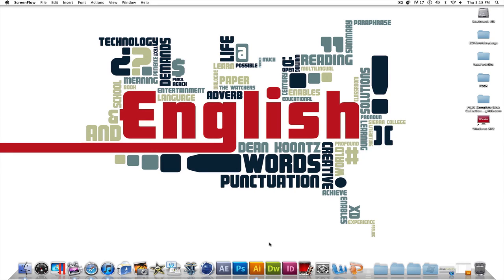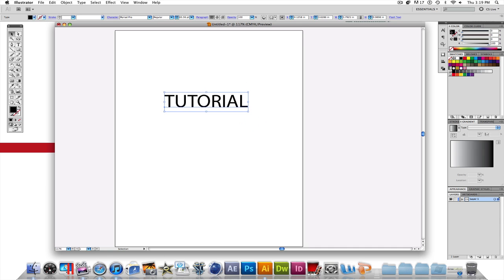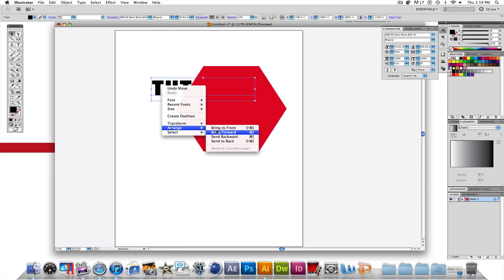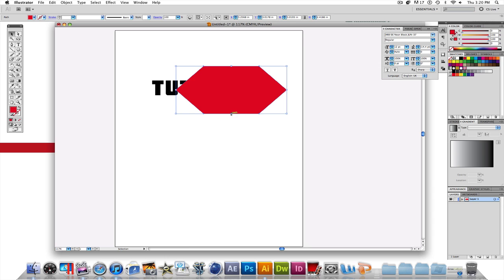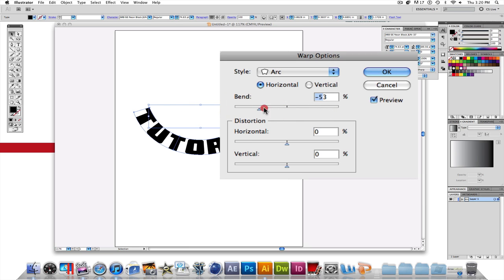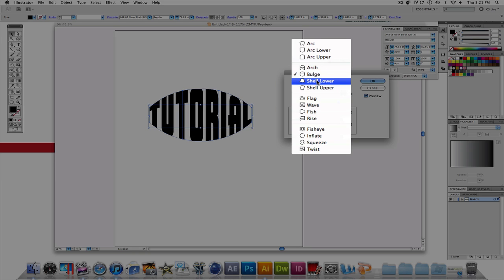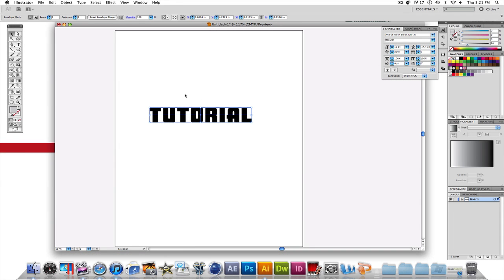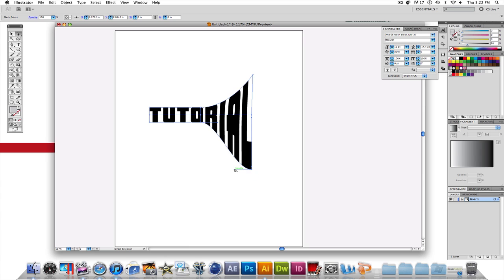illustrator CS5 warping text with envelope distort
this is a quick tutorial on the envelope distort tool in illustrator.